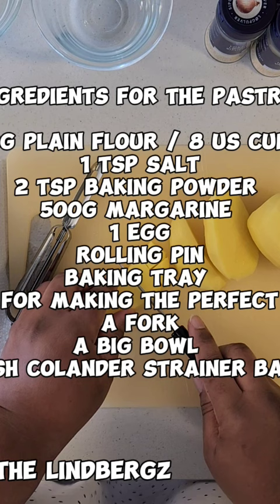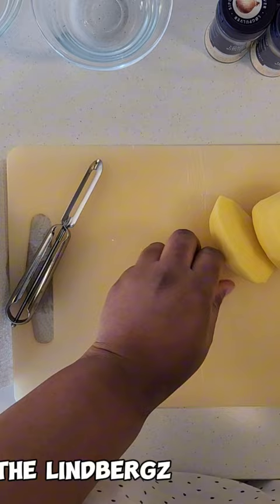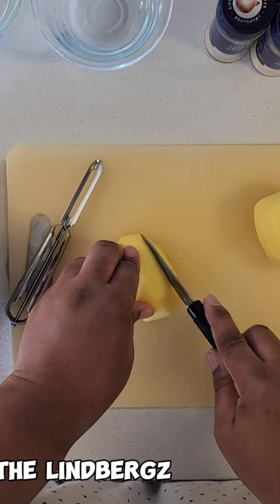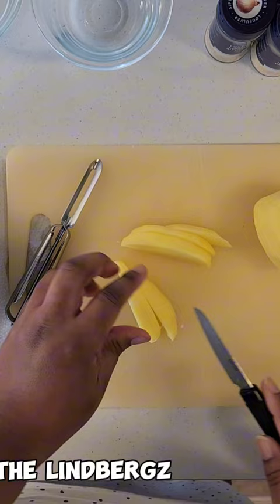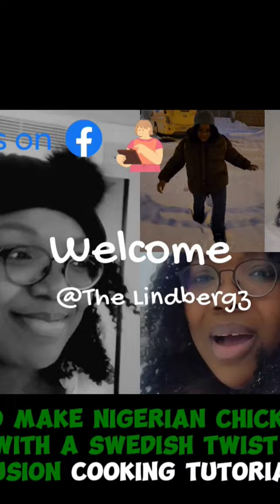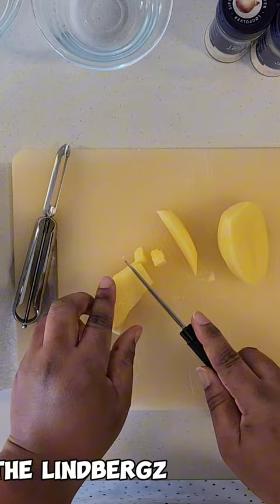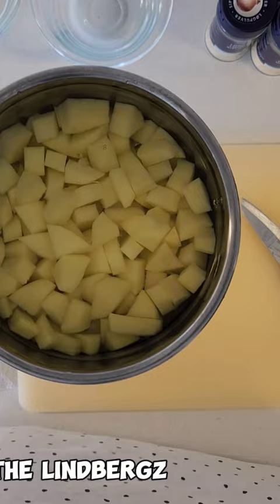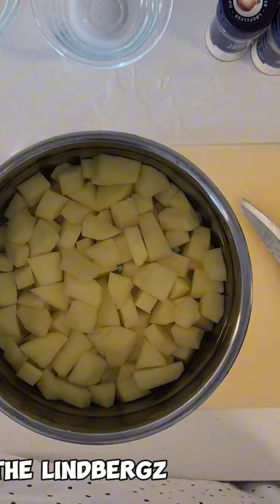How to Make Nigerian Chicken Pie with a Swedish Twist#Shorts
Nigerian Chicken Pie with a Swedish Twist: Fusion Cooking Tutorial! 🇳🇬🇸🇪

Join us for a culinary adventure as we blend Nigerian flavors with Swedish inspiration to create a unique twist on a classic dish!

In this step-by-step tutorial, we'll show you how to make delicious Nigerian chicken pie with a Scandinavian twist.

From the flaky pastry to the savory filling, get ready to tantalize your taste buds with this fusion creation!

Ready to try this delicious fusion recipe? Follow along with our tutorial and give it a go! Share your creations with us in the comments below.

                   @Fredrik Sasha Lindberg